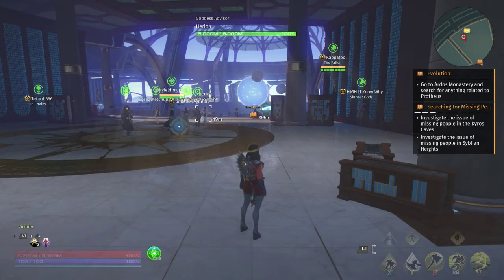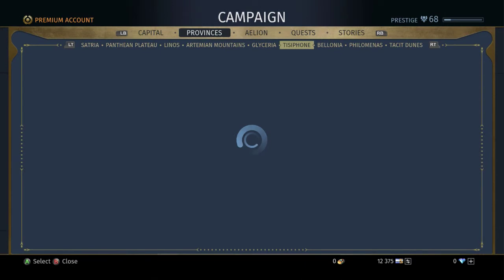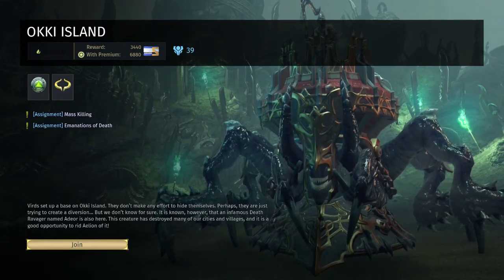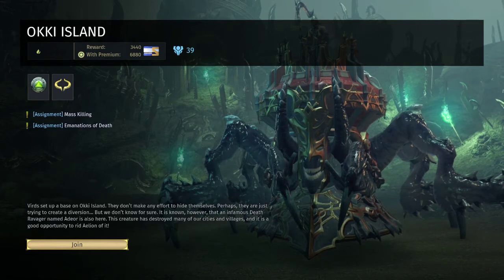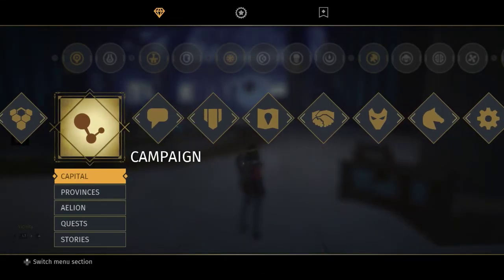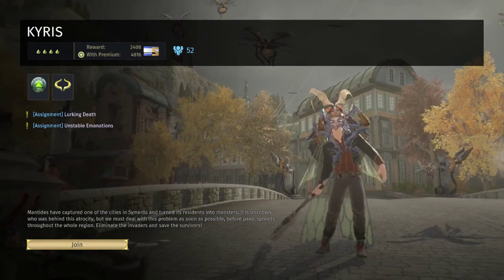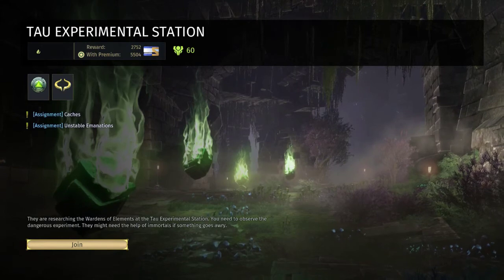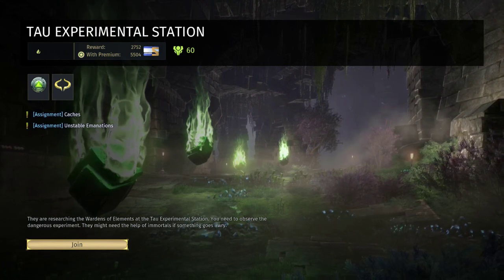(Xboxone)Skyforge, Legendary Artifacts, locations!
you can do it by yourself or as a group.